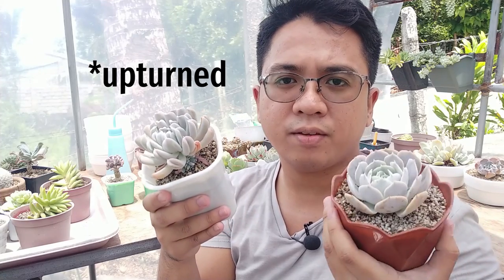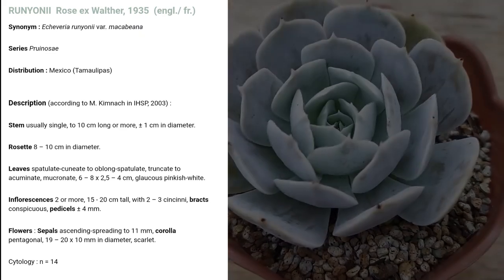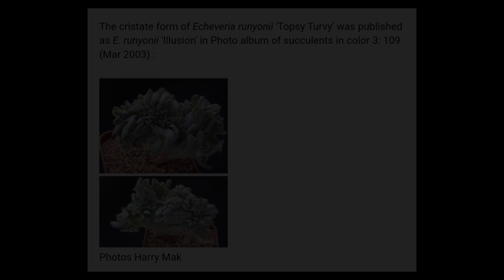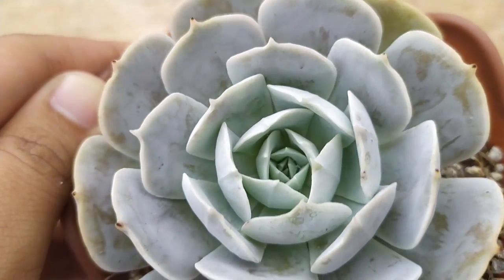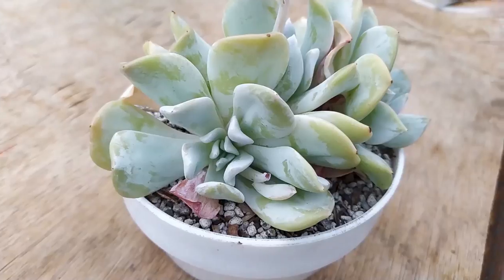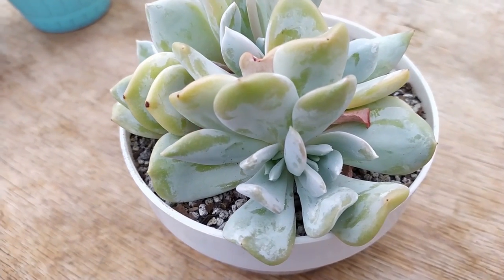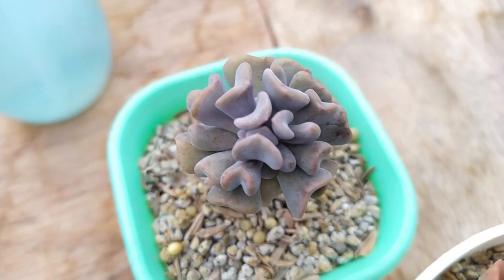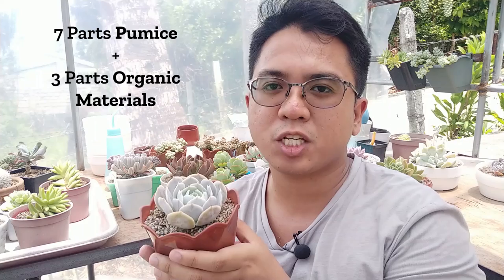Echeveria Runyonii / Lucita (ft. Hybrids) / Succulent Profile & Care Guide | Kalei Plants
Another one of E. Walther's described succulents, Echeveria runyonii is a stunning white and green succulent that forms a very symmetrical rosette. Hailing from Tamaulipas, Mexico, this stunning plant has found its way into the household of many all over the world, and have birthed some of the most striking cultivars and hybrids in the industry.

Unit 803 Meiling Tower, 1133 Aguilar street, Barangay 163, Tondo I/II, Manila (Zip Code: 1013)